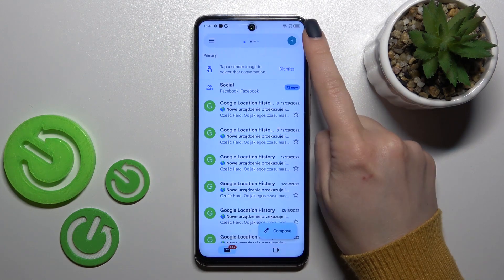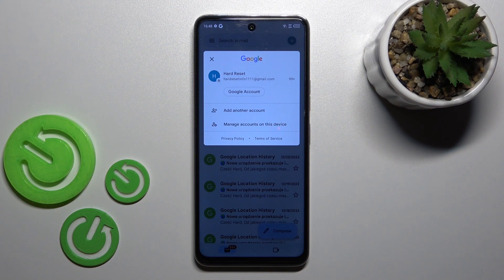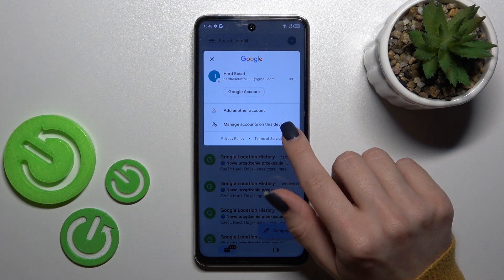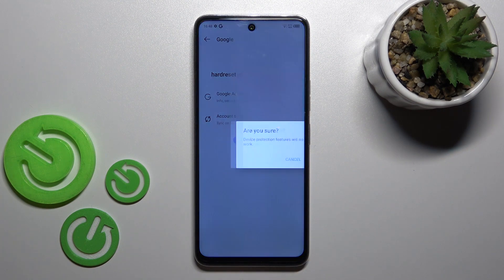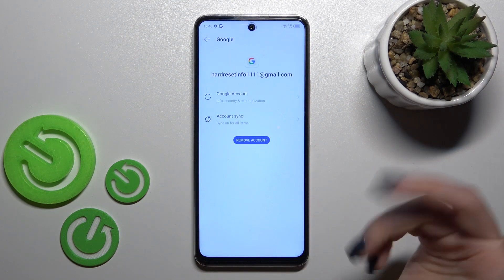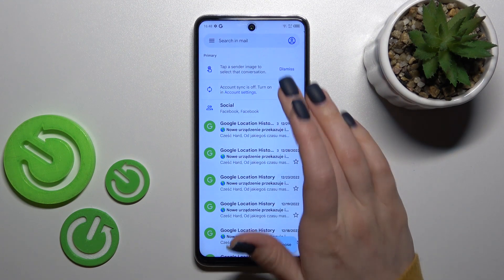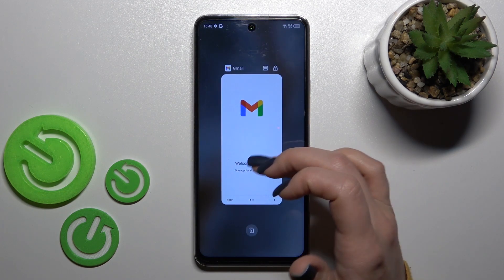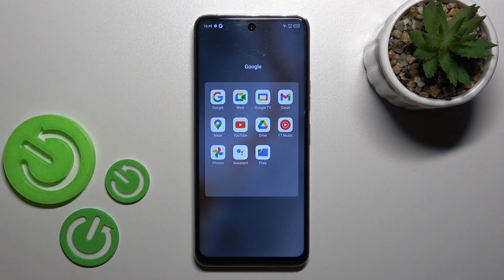How to Sign Off from Gmail Account in Tecno Camon 18 - Logout Gmail Account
If you have Gmail Account on your Tecno Camon 18, that you don’t need, then look up and learn to remove it! We would love to show you how to Logout from your email, and this way make it disappear from your smartphone once and for all. So, if you want to keep your account but get rid of it from the Tecno smartphone, then stay with us!

How to Logout from Gmail Account in TECNO CAMON 18? How to Leave Gmail Account in TECNO CAMON 18? How to Sign Off from Gmail Account in TECNO CAMON 18? How to Manage Gmail Account in TECNO CAMON 18?